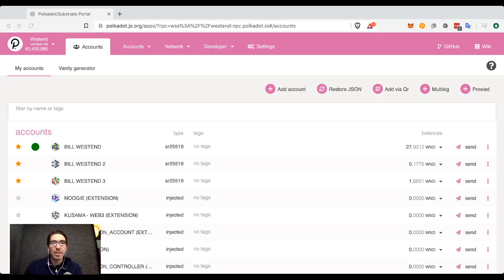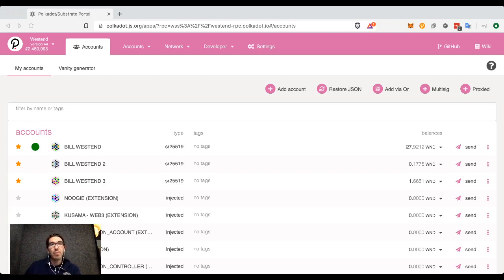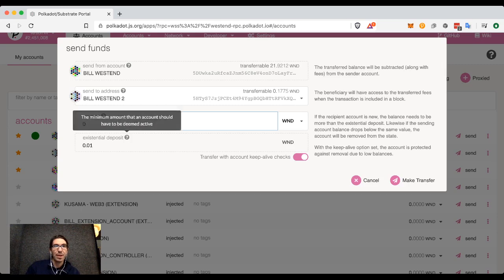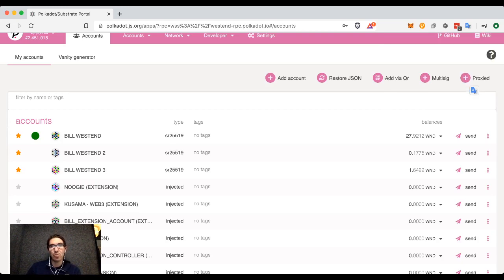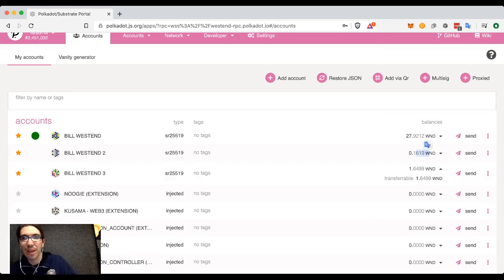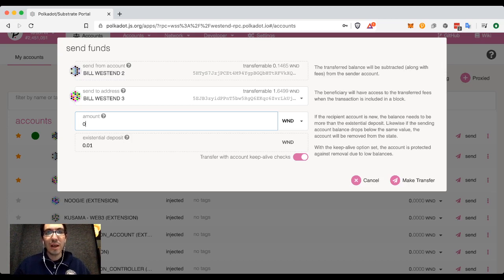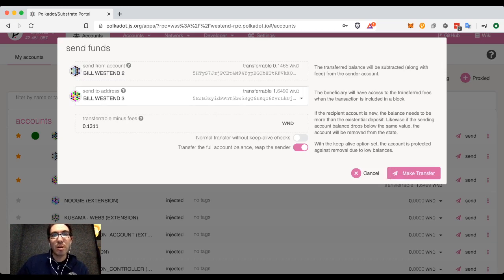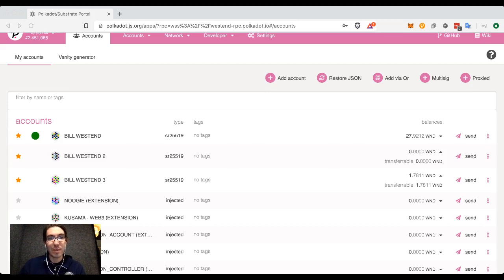Existential Deposit and Keep-Alive Checks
Bill Laboon, Technical Education Lead at Web3 Foundation, explains what "existential deposits" and "keep-alive checks" are.  He explains why you may have trouble transferring your balance if you are trying to send so much that little or none of the account balance is left.  Finally, he'll explain how to turn off keep-alive checks and how to clear out accounts of.